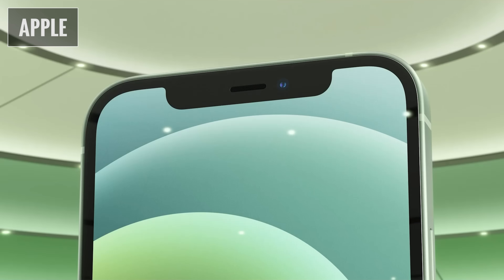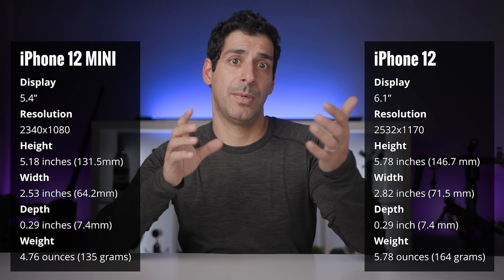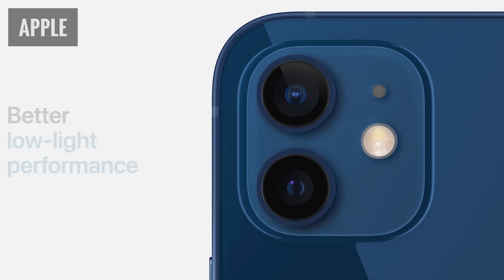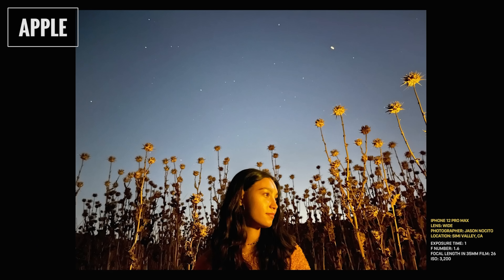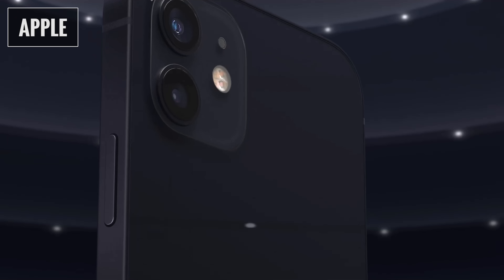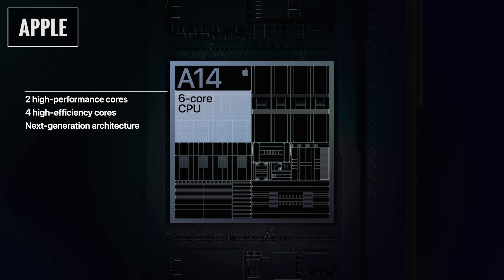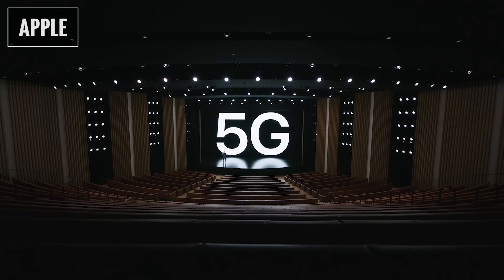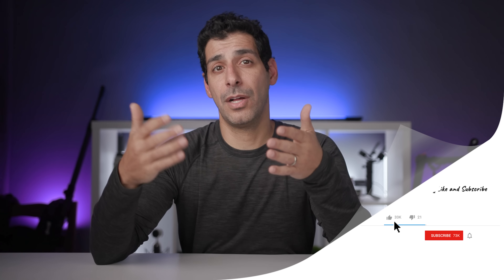iPhone 12 - Get the RIGHT Model! WHY PAY MORE?!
The iPhone 12 is here with no less than 4 different models making it more challenging than ever to pick the right one for you. Most people don’t upgrade their phone every year - and that’s a smart move. If a new phone, or for that matter any product doesn’t provide enough of an increased value to you, why upgrade? Unless of course money is not a major concern for you - at which point, shop away.

So let’s take a closer look at all 4 iphone12 models, talk about the similarities and differences and figure out which one will work best for you. And we’re going to take a practical approach here - not just talking about which one is empirically the best - that would clearly be the iPhone 12 Pro Max - but which features will actually matter to you and how you use your phone - so let’s go.

Which phone is a better fit for you? The iPhone 12 or the iphone12pro